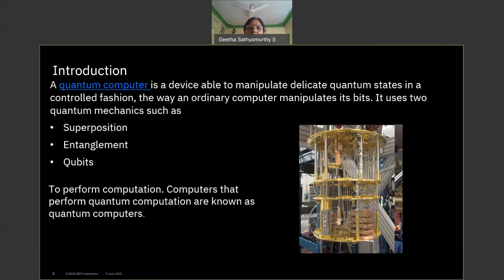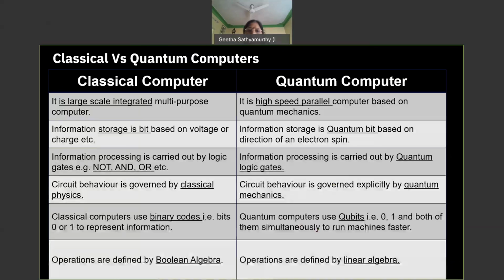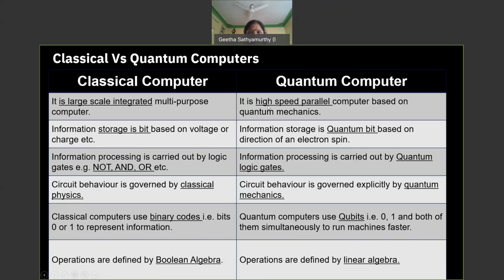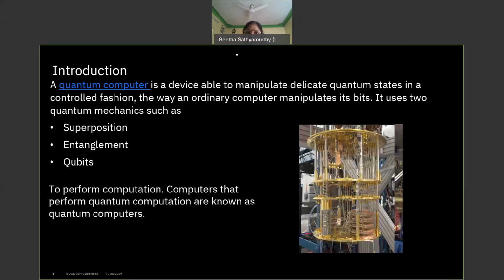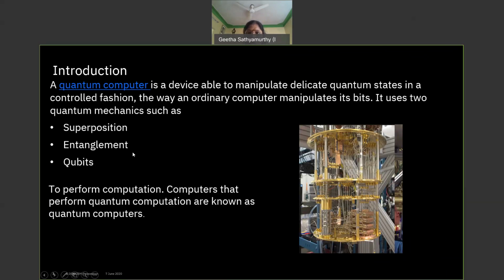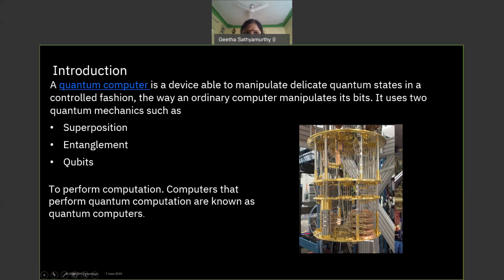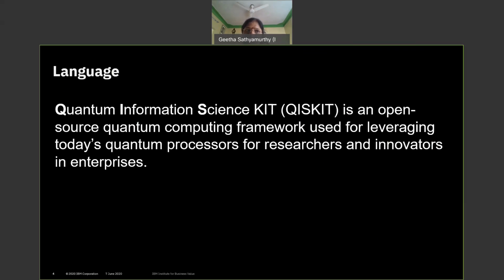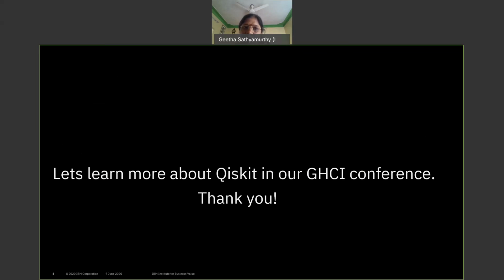QuantumComputing Intro Geetha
An abstract of Quantum Computing for GHCI.